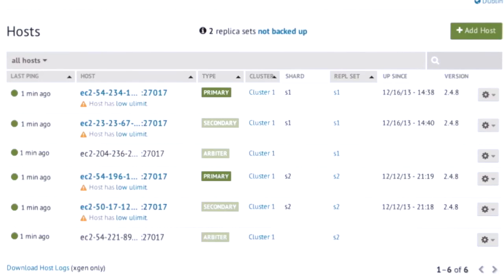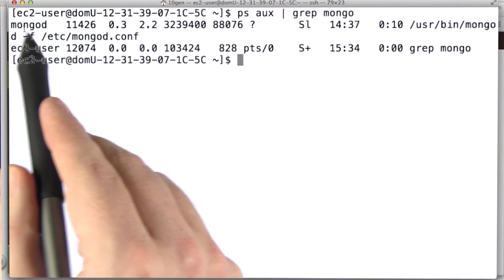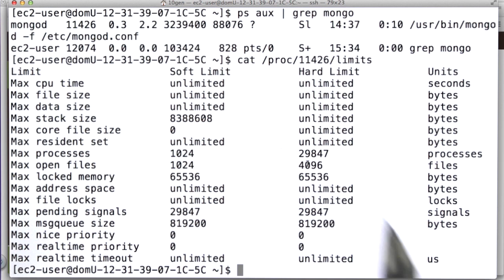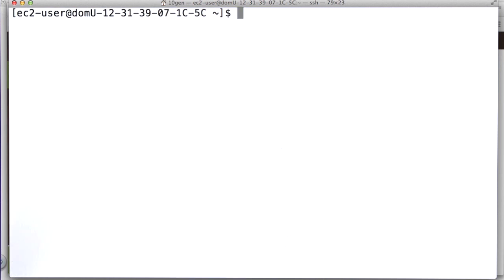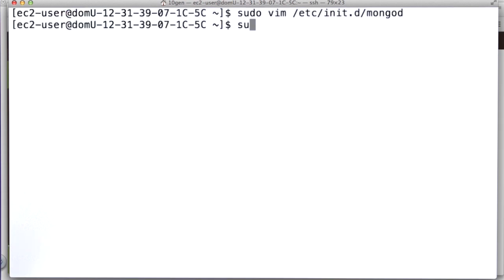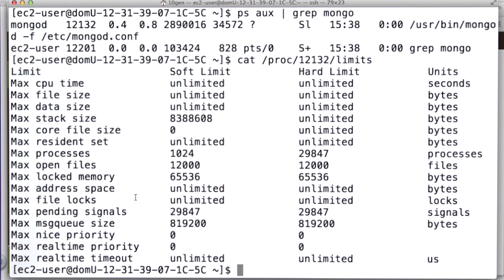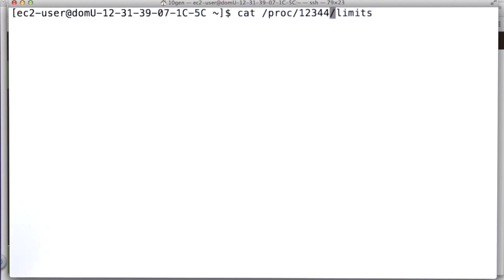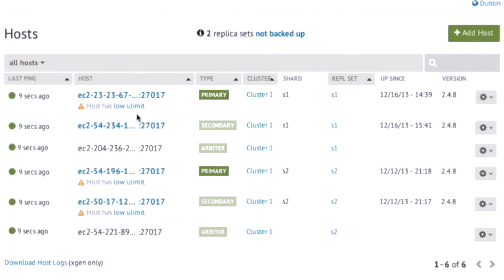5 2 Increasing the ulimit in a mongodb init script